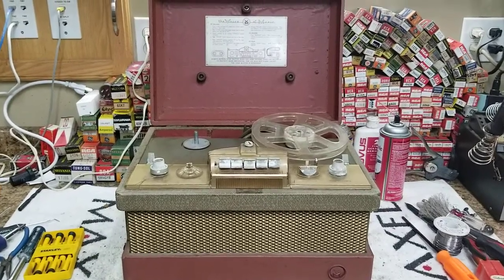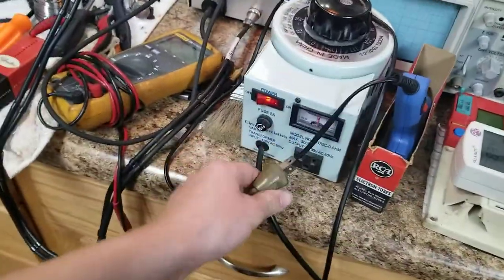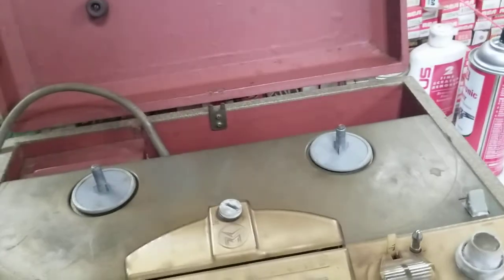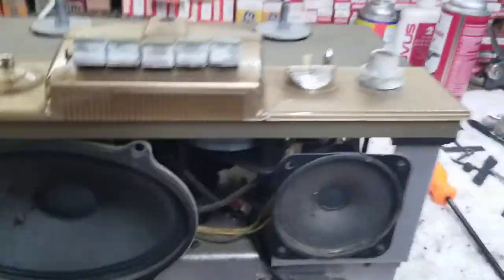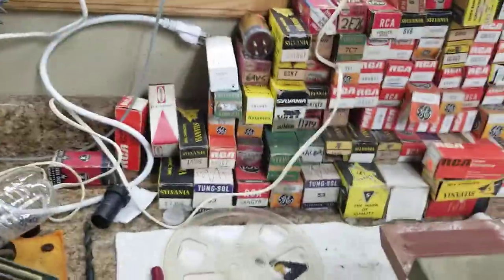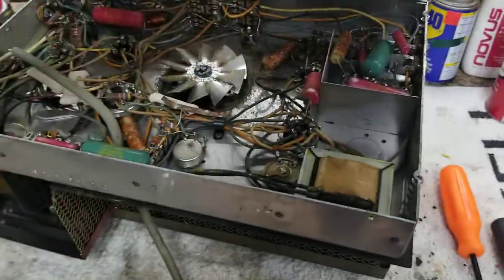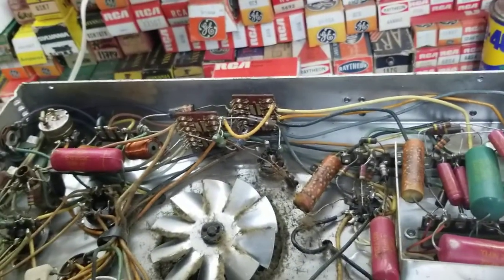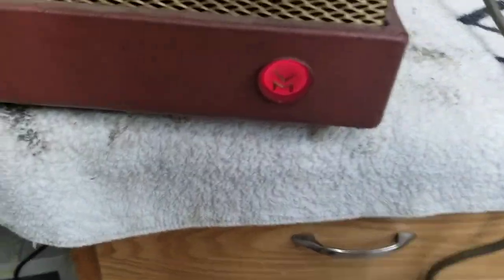1950s Voice of Music reel to Reel Tape recorder analysis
Vm